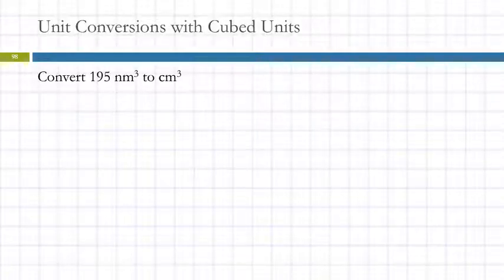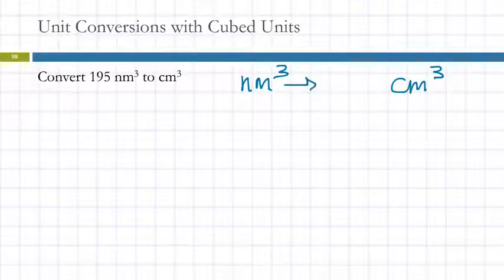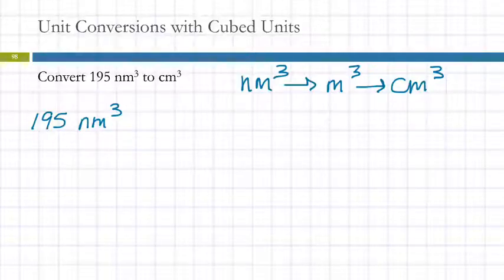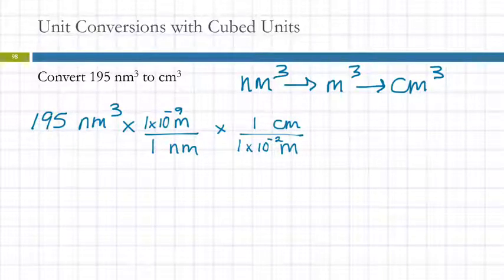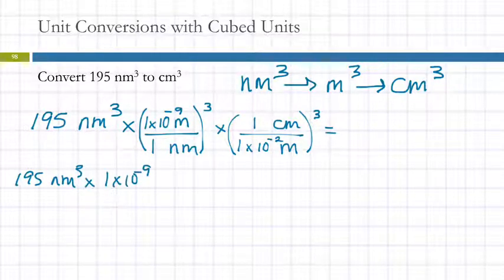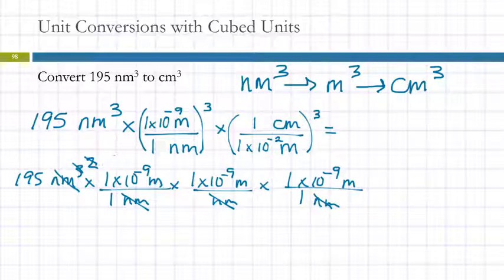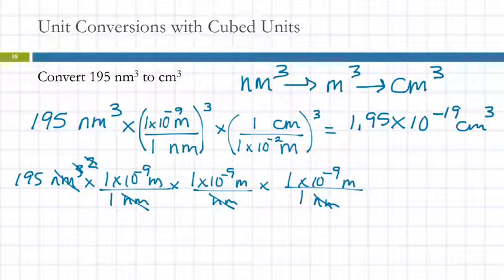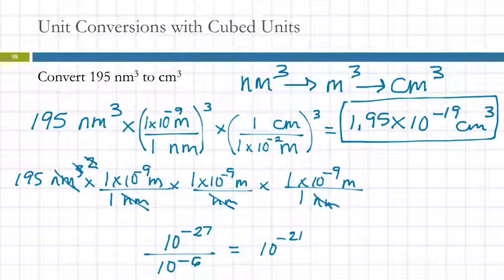Unit Conversion with Cubed Units